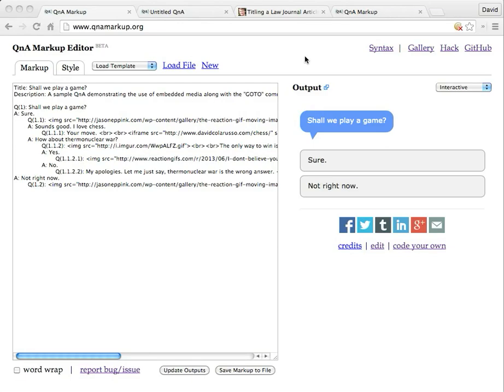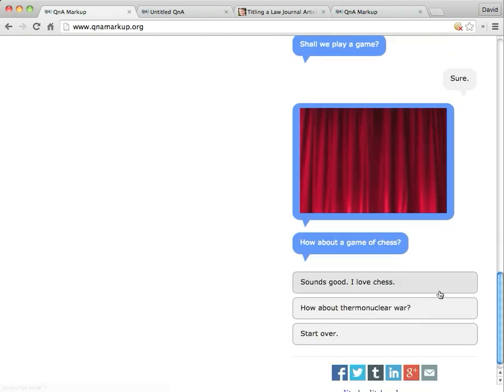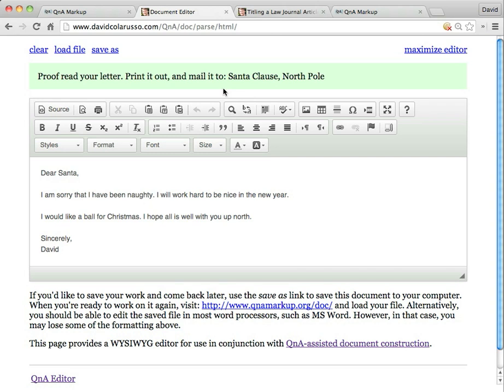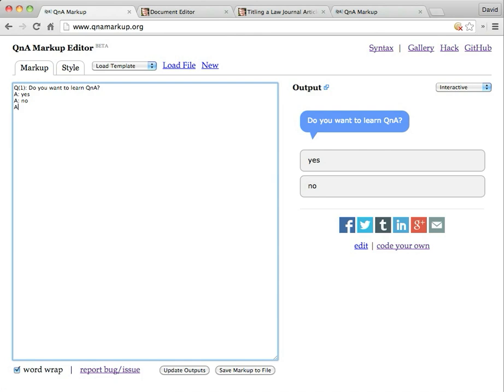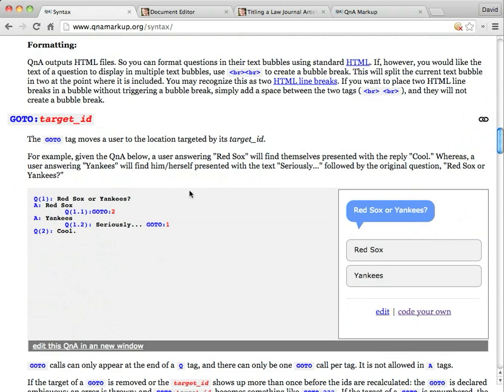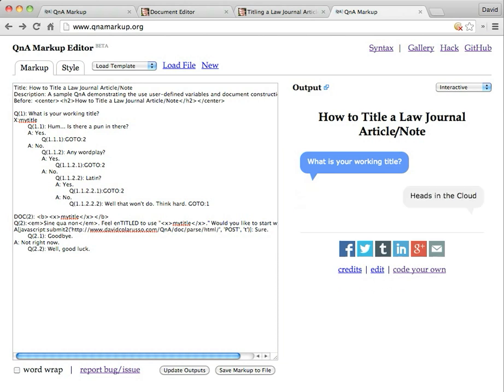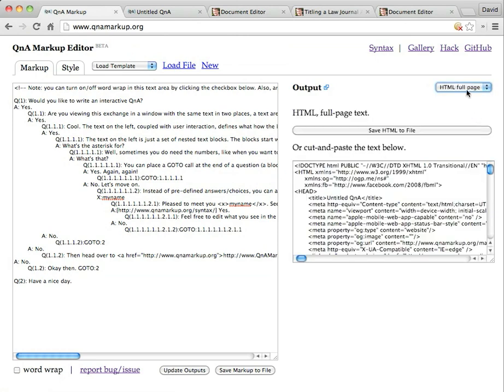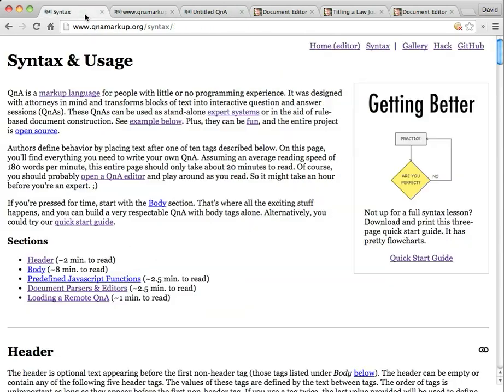An Introduction to QnA Markup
QnA Markup is a simple computer language written for lawyers with little or no programming experience. It transforms blocks of text into interactive question and answer sessions (QnAs). These QnAs can be used as stand-alone expert systems or in the aid of rule-based document construction. Plus, they can be fun, and the entire project is open source. Among other things, that means free.